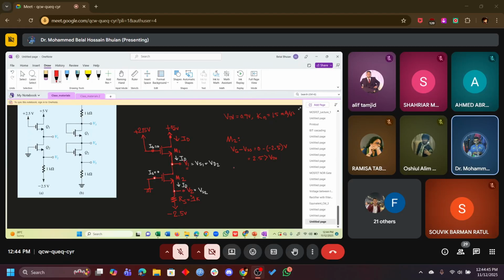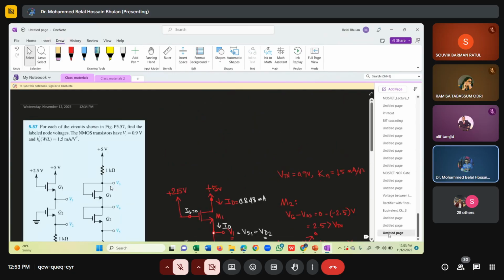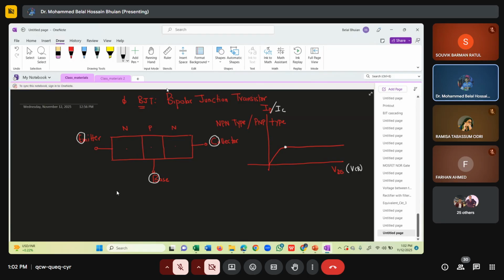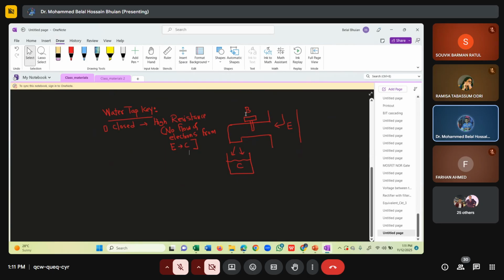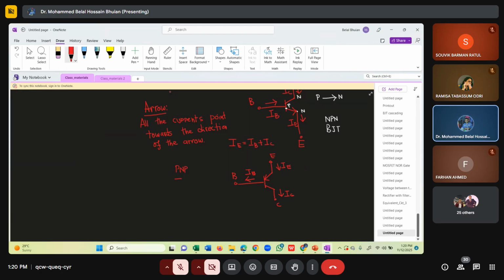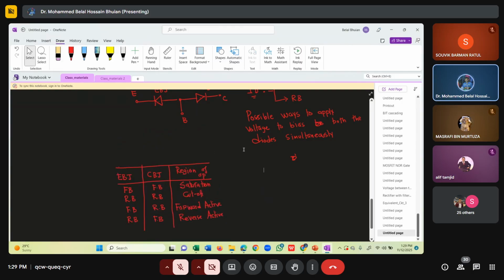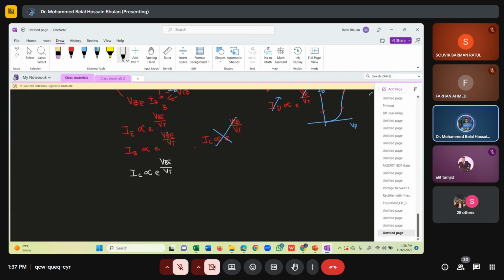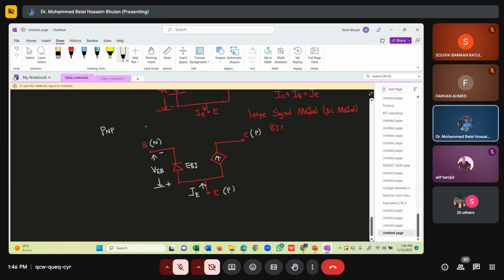EEE205(4) Online lecture - MOSFET Q/A and BJT Introduction by Dr. Belal Bhuiyan